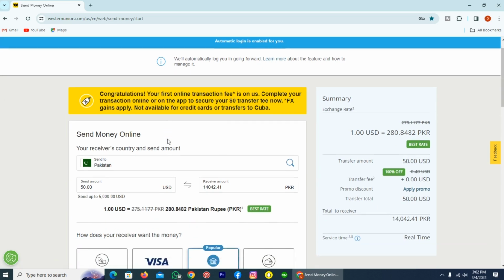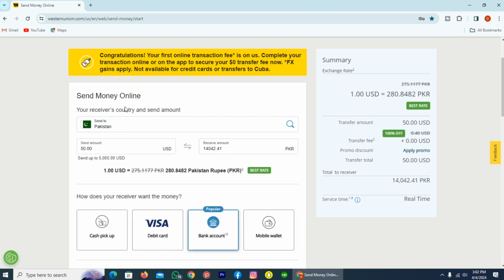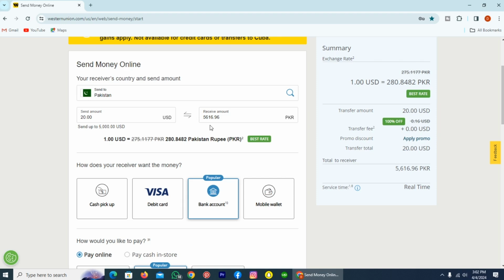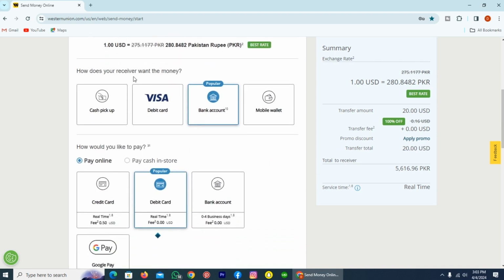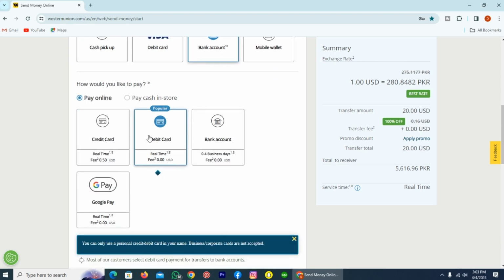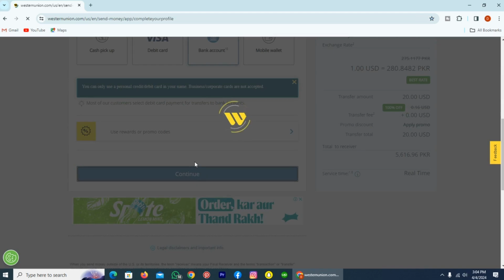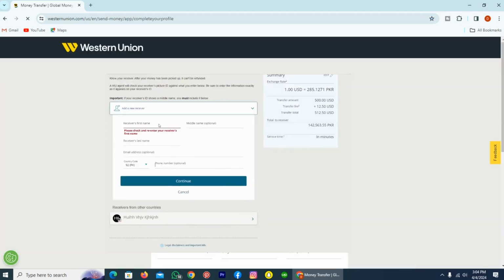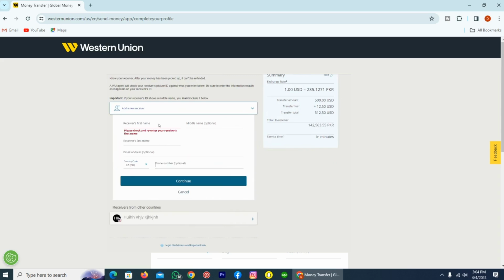How to Transfer Money from Western Union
Learn how to transfer money from Western Union quickly and securely. This step-by-step guide will walk you through the entire process of transferring money in Western Union, ensuring your funds reach their destination safely. Discover essential tips for hassle-free transactions with Western Union.